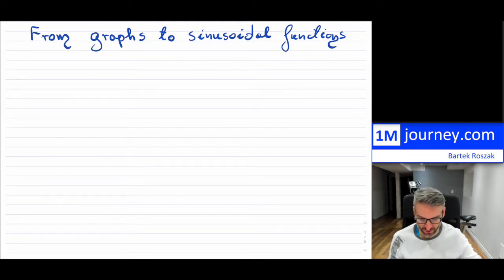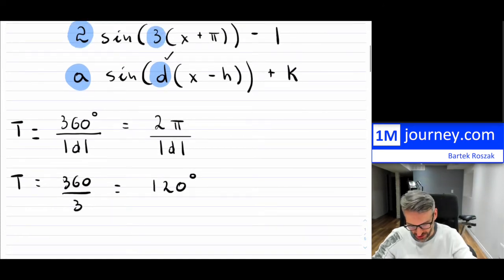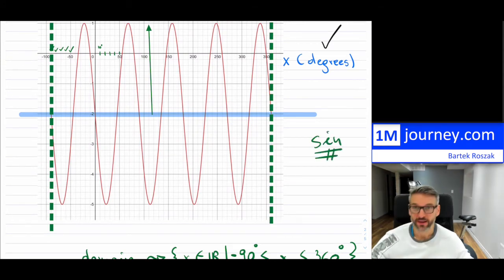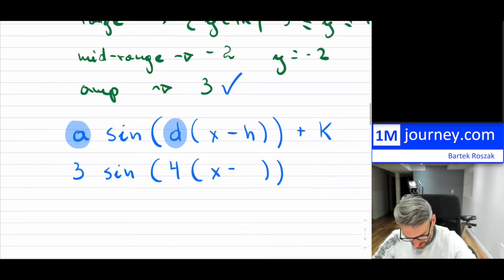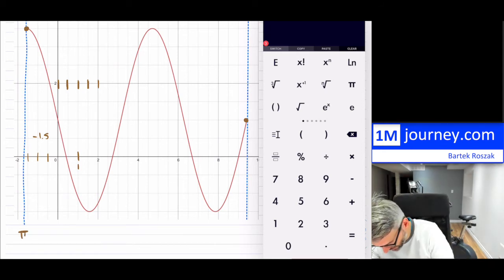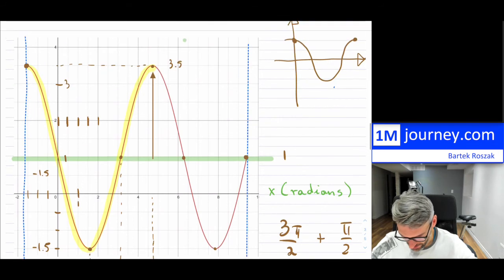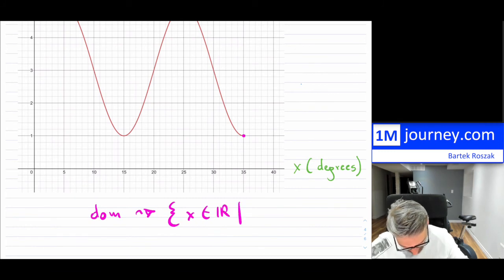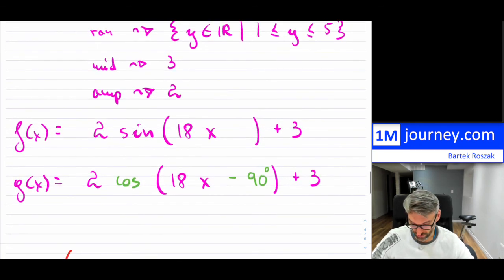Grade 11 Math - Sinusoidal Transformations - from graphs to functions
Can you take a graph and create a function out of it? In this video take several examples of sinusoidal graphs and show you how you can write out a function for them!